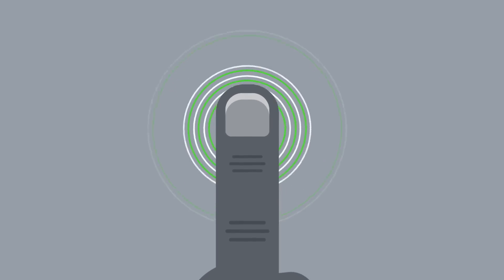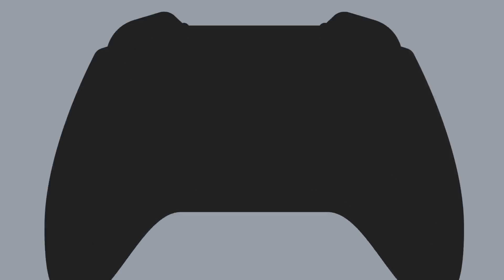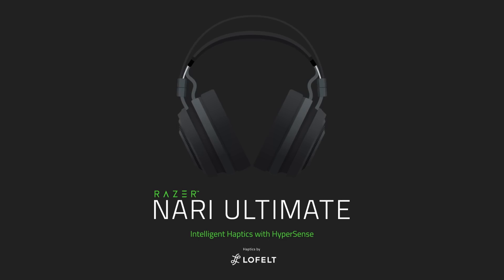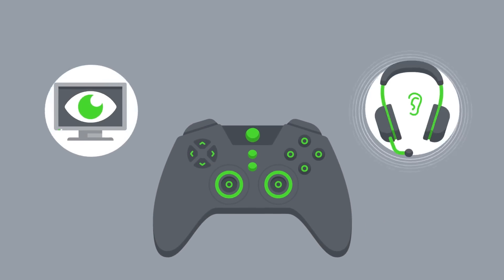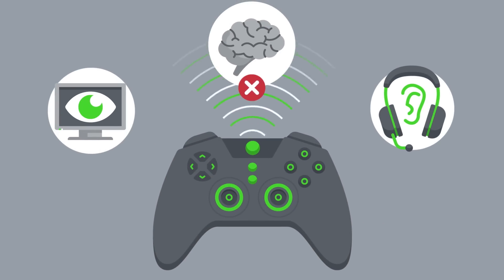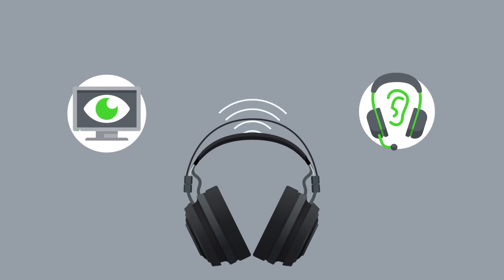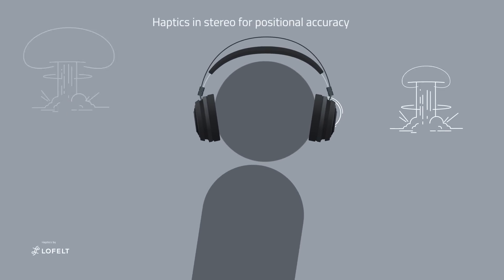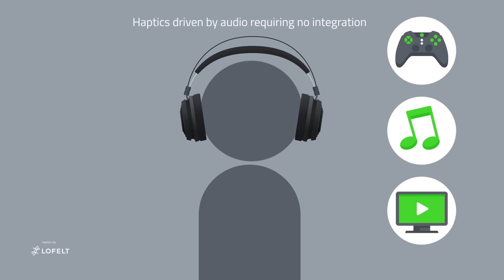Razer Nari Ultimate ft. Razer HyperSense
Be prepared to engage your sense of touch with our latest wireless gaming headset—the Razer Nari Ultimate, powered by Razer HyperSense so that you’ll not only HEAR every detail of a game but FEEL it too.